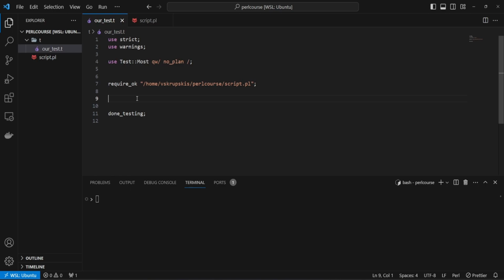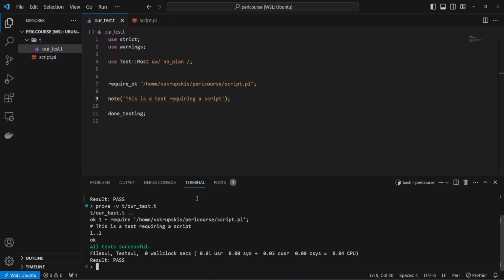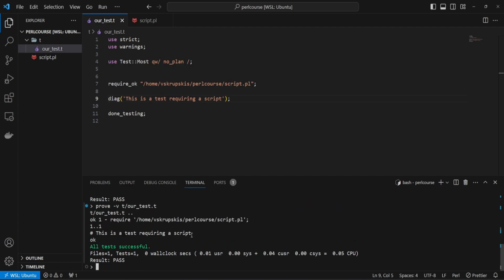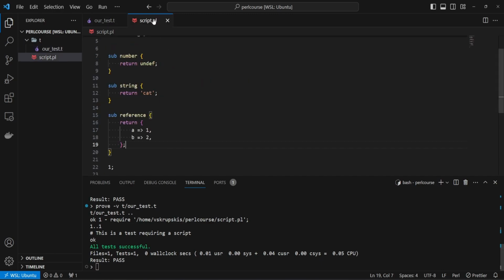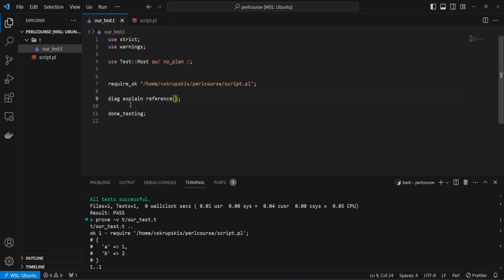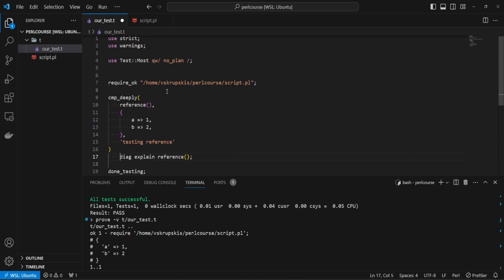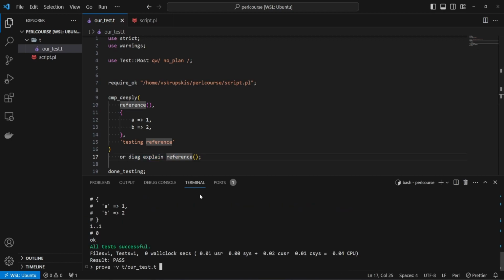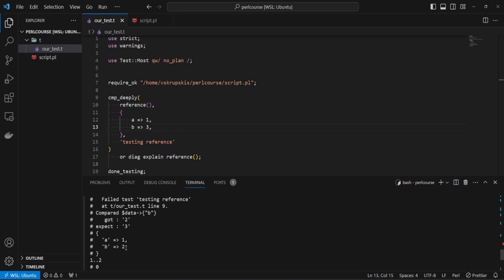Test::Most - Unit Testing Perl Code #7: Diagnostics - note, diag and explain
In this video, we will explore how we can use methods such as note, diag and explain to add debugging to our test files.

Chapters:
00:00 Intro
00:30 note
01:01 diag
01:35 explain
02:35 Test with diag and explain
03:52 Outro